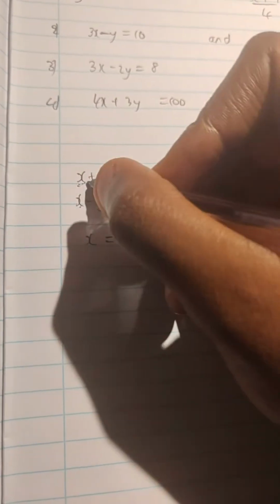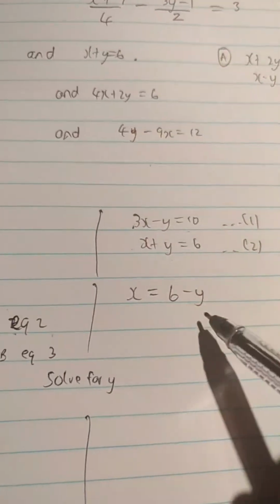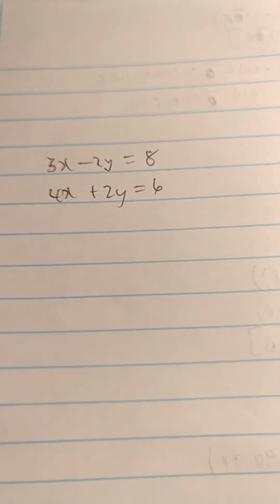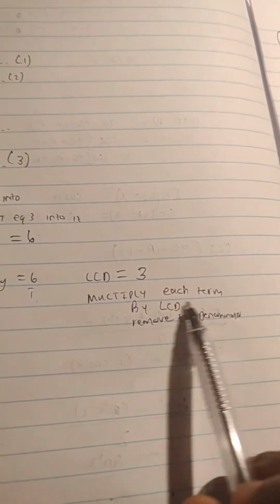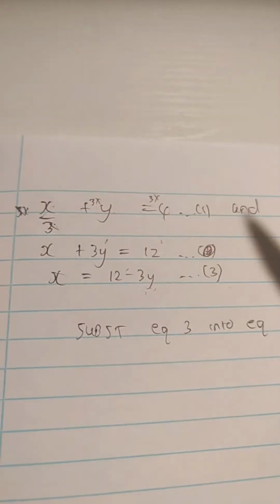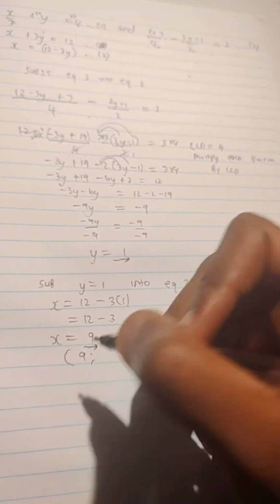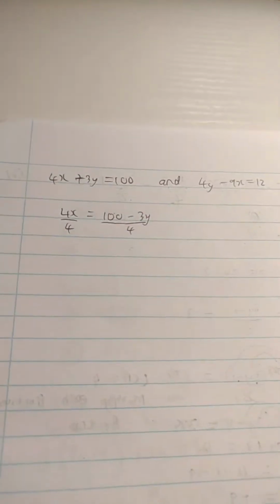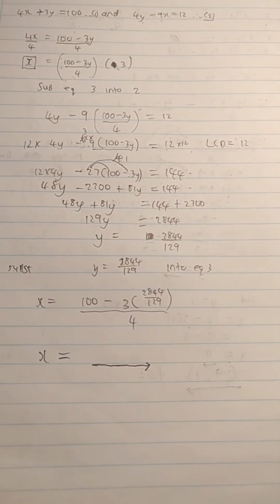MATHSISAGAME is live! (Grade 10 Simultaneous Equation)